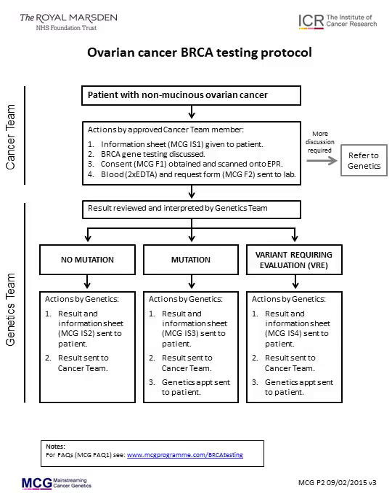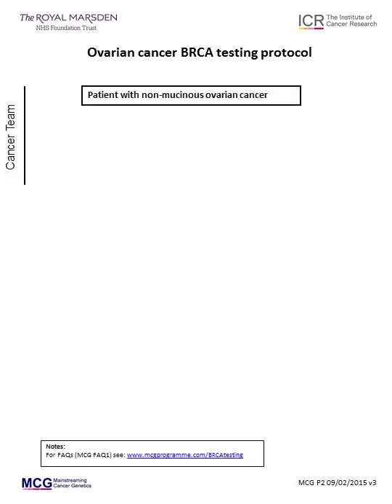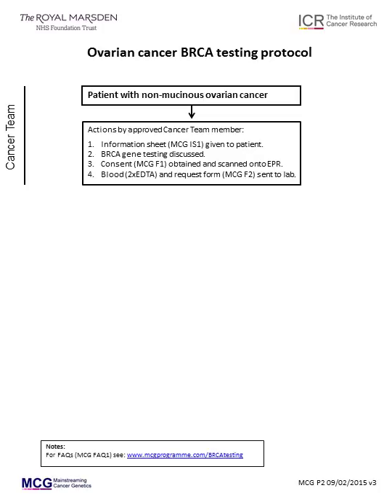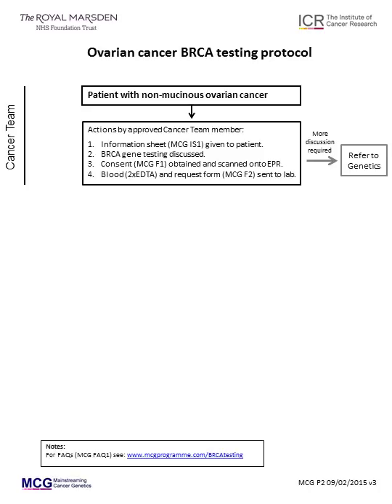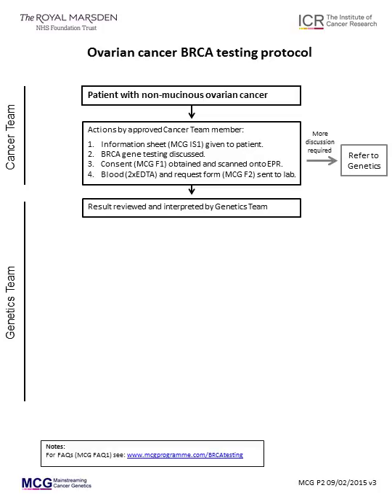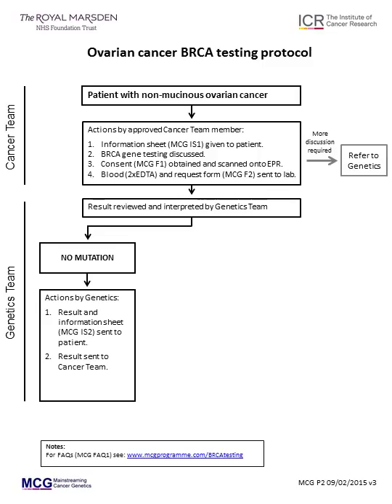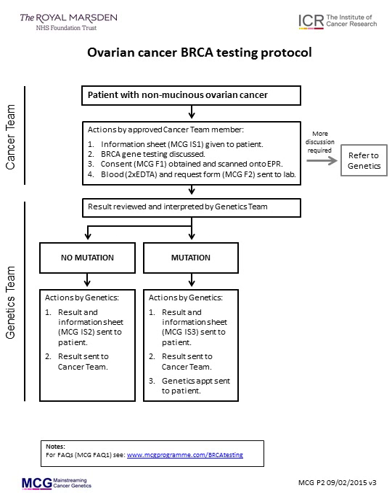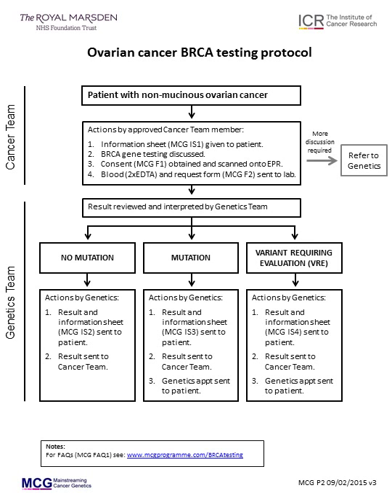MCG ELM3b - Ovarian cancer BRCA testing protocol